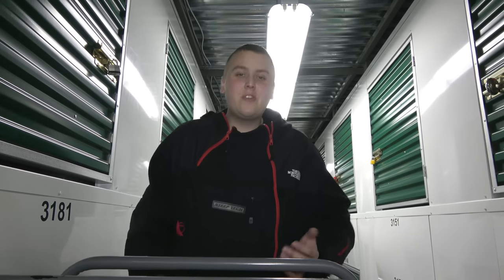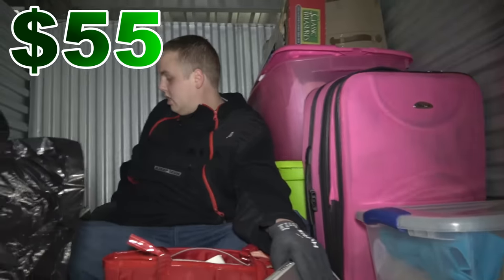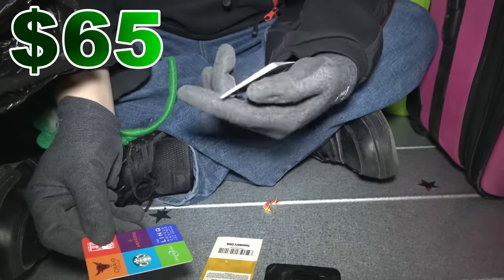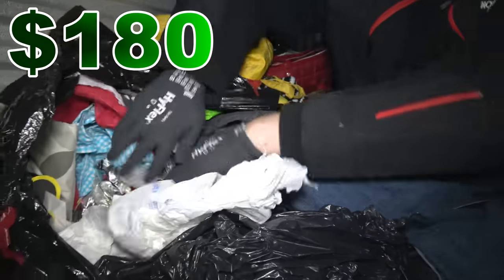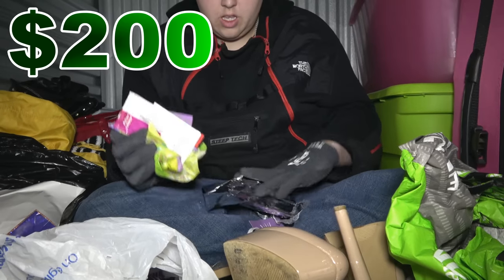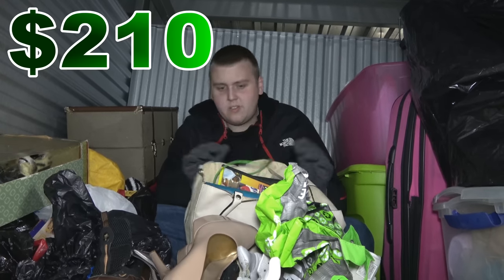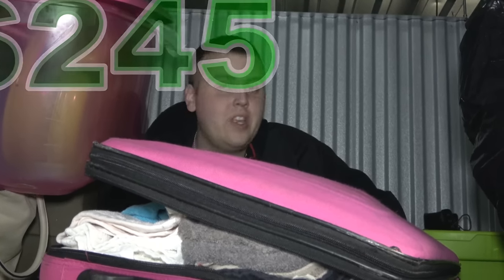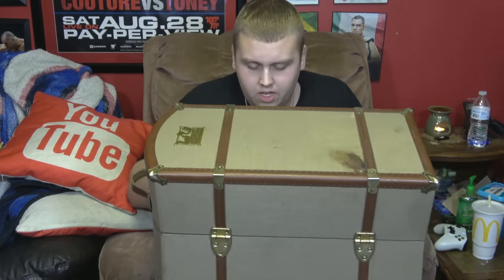SUPER CREEPY EXPENSIVE FIND! I Bought An Abandoned Storage Unit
I Bought An Abandoned Storage Unit! EPIC Storage Locker Auction Finds! This abandoned storage unit sure had awesome storage locker auction finds! This storage auction locker had all types of amazing storage locker auction finds that were worth more than we paid for the abandoned storage unit / locker!

Check out our shirts if you're interested! It would mean a ton!